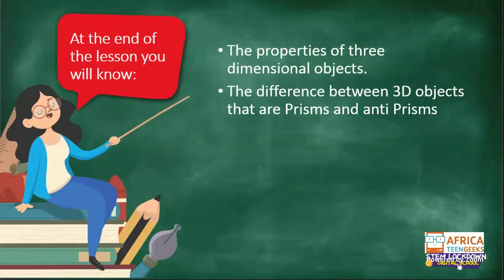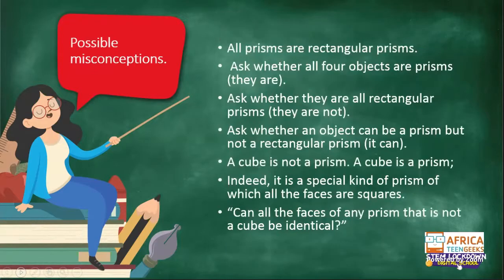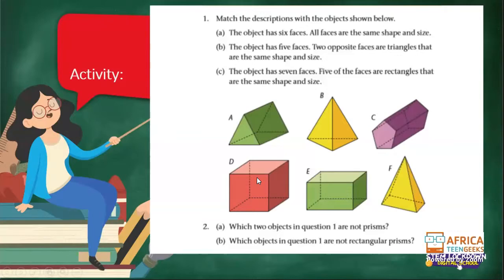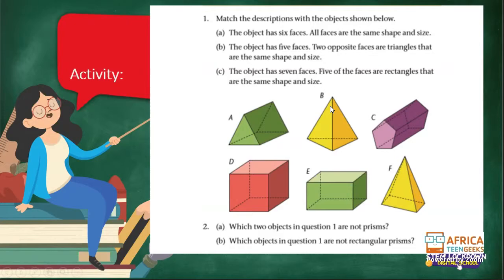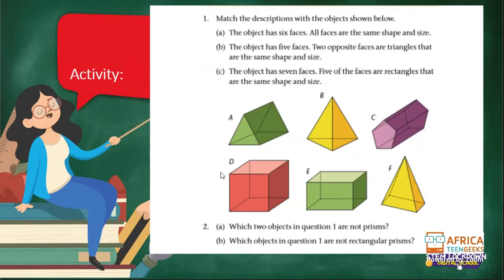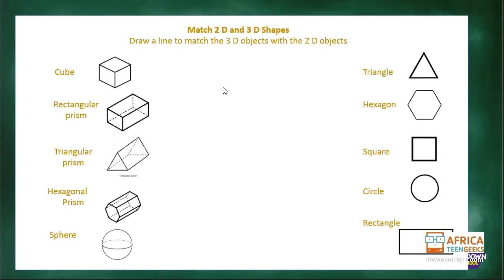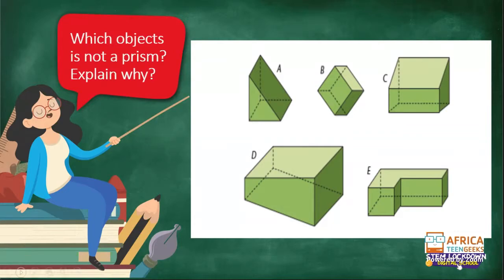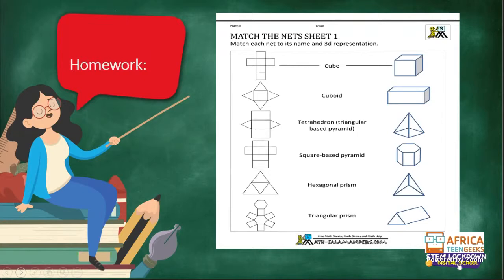Grade 6 Maths 29 May 2020